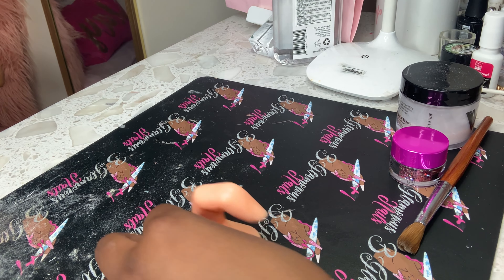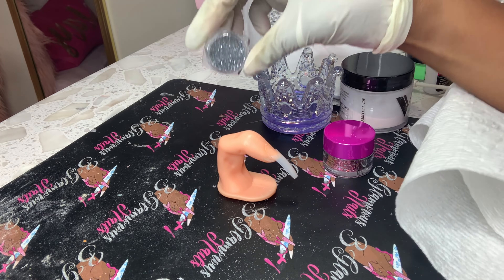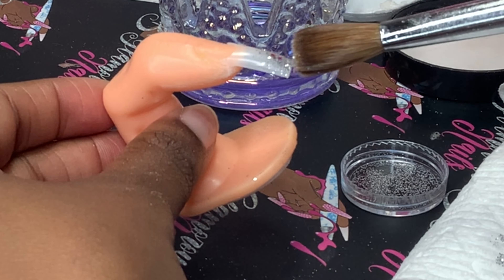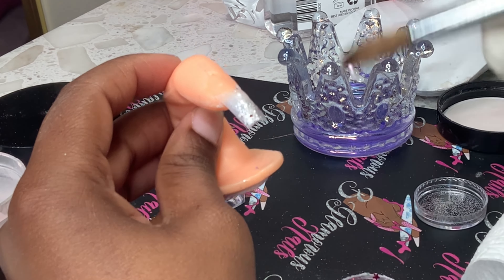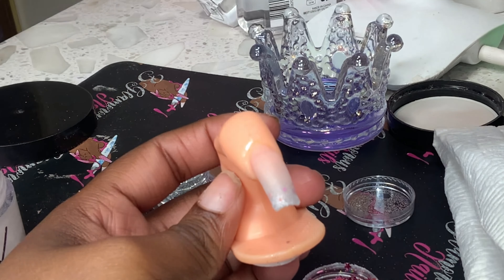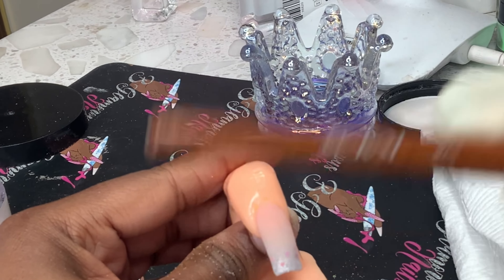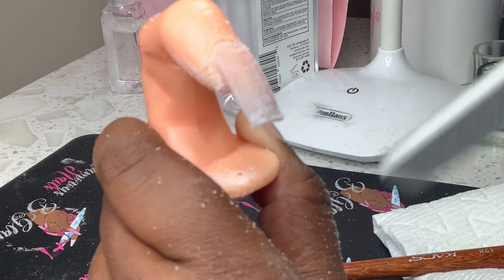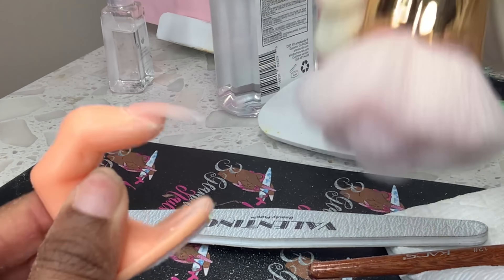HOW TO DO A OMBRÉ NAIL | NAILS FOR BEGINNERS | Nail Tech Tuesday 💗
Welcome Barbies 🥰. I’m glad that you are here! Love you much 💋.